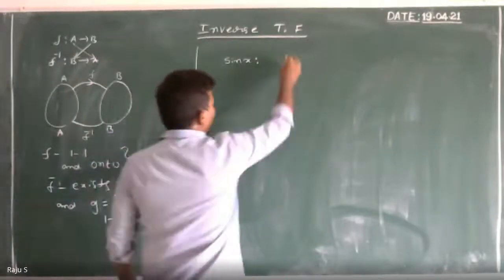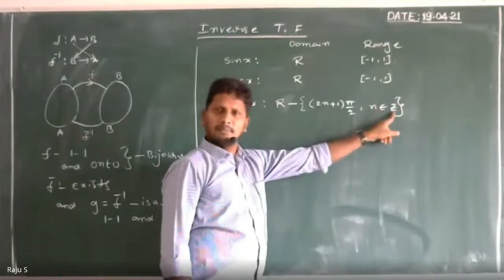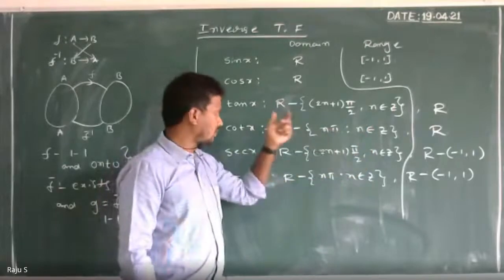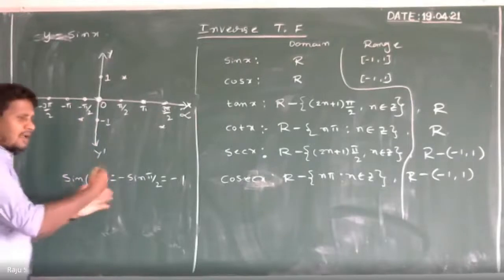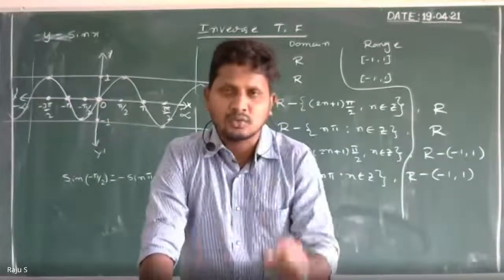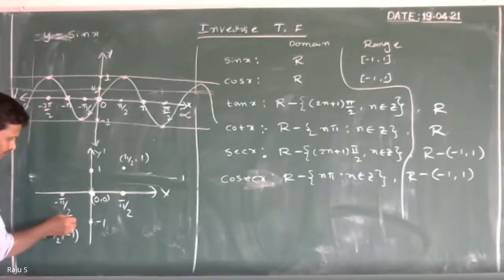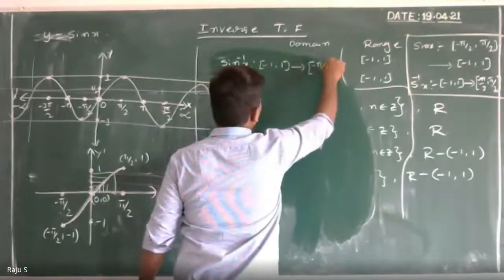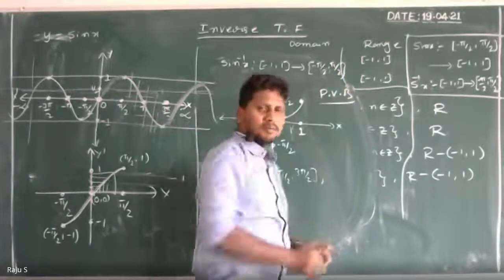I T F PVB